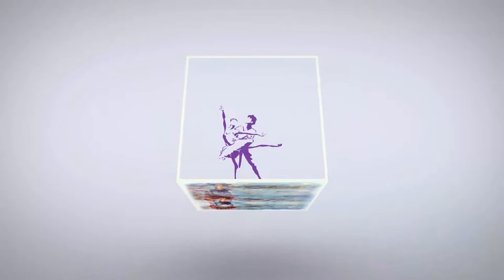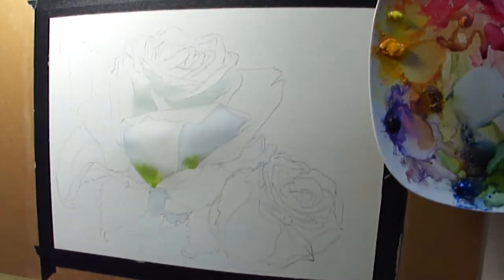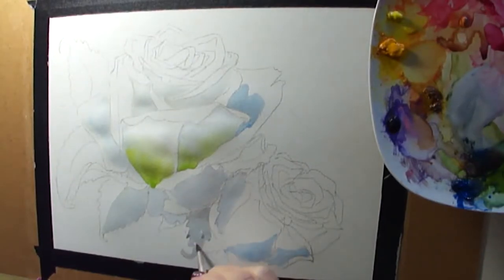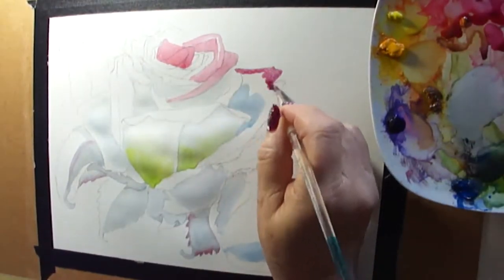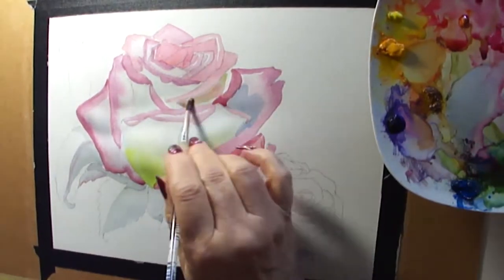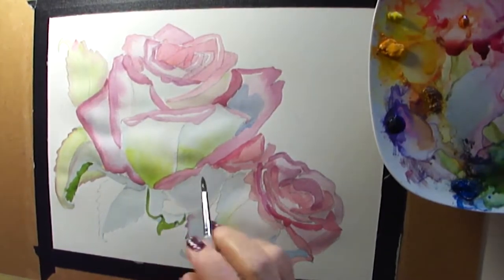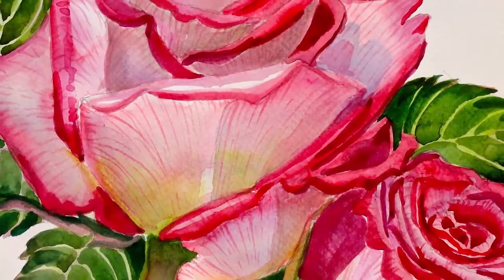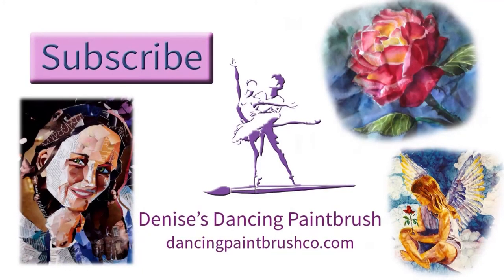Another Crazy Horse Rose in Watercolor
The second Crazy Horse Rose in watercolor speed painting has that same red and white coloring.  I love painting these roses.

Camera:
Sony K70 Cyber-Shot
Pentax K3